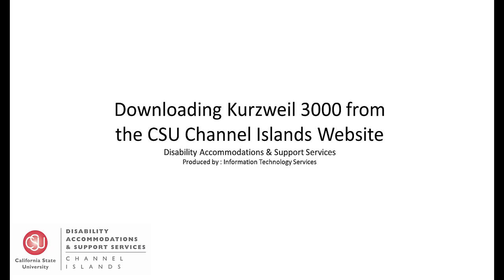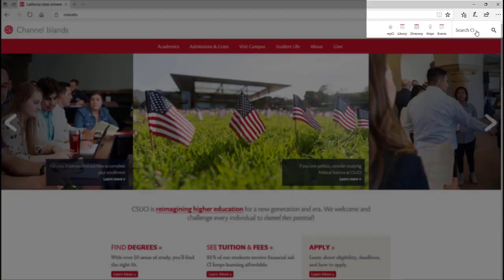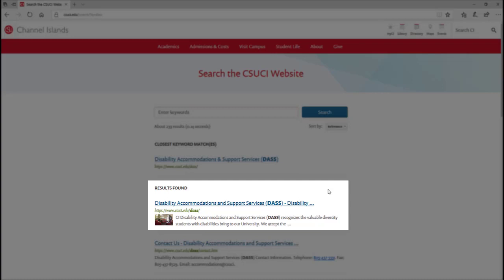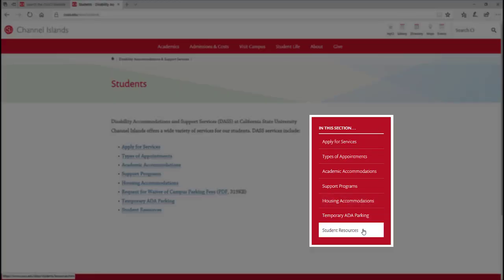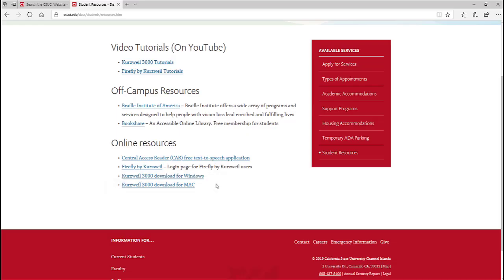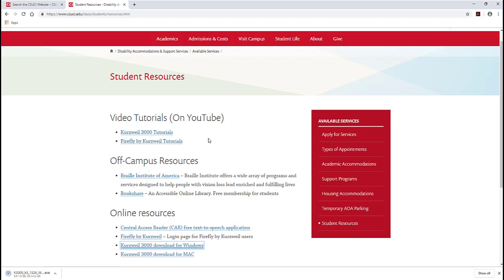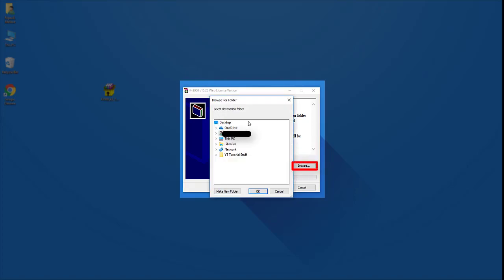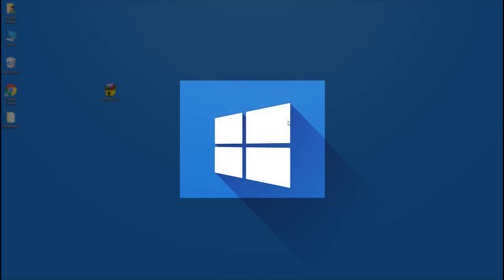How To: Download Kurzweil 3000 from the CSU Channel Islands Website